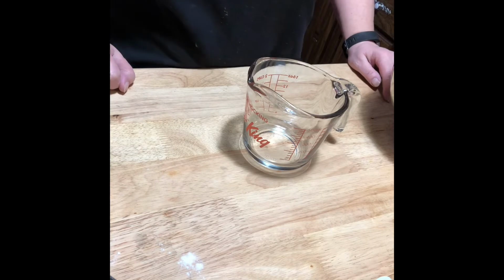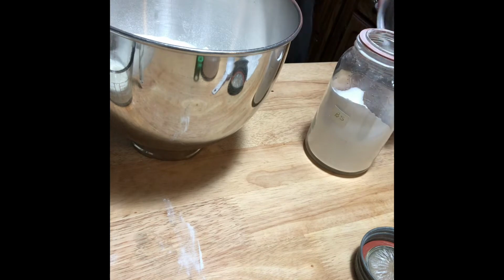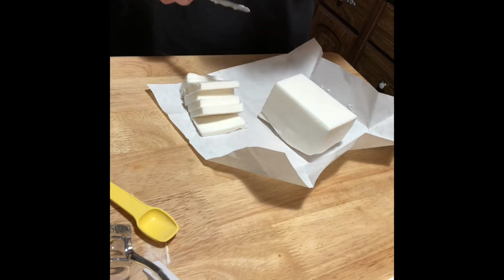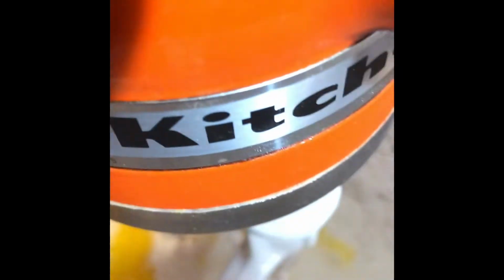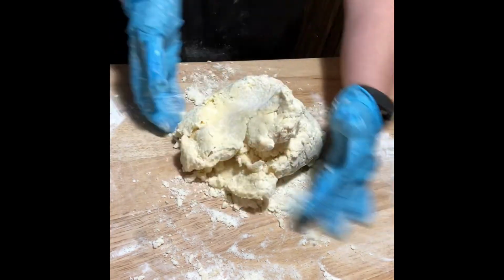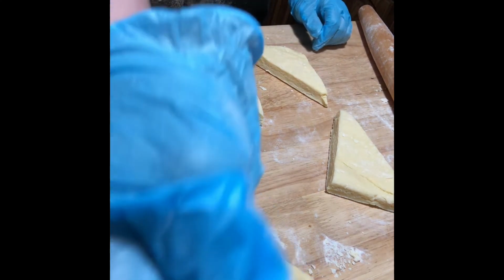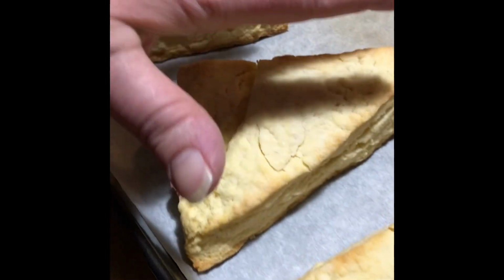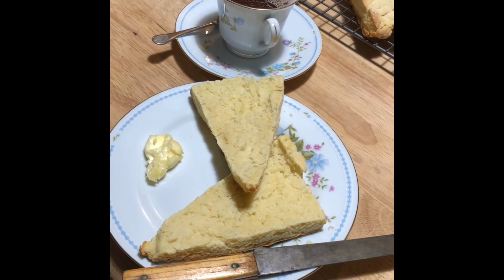My Great Aunt Sadie's Scone Recipe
This is one of my favourites.  They are bakery quality.  Great to have with your afternoon tea. If you find them too dry, just up the amount of lard or butter.